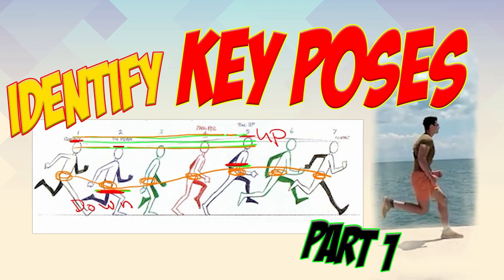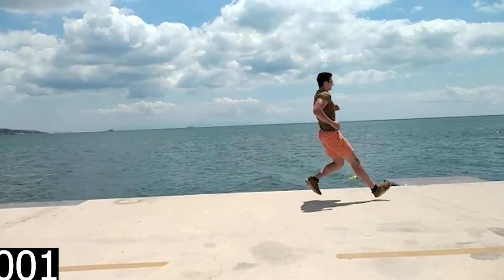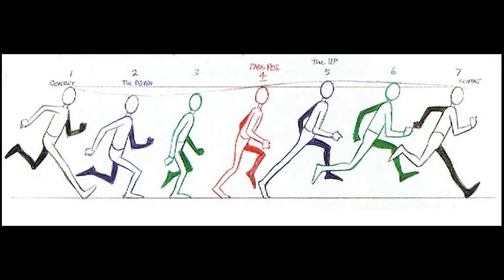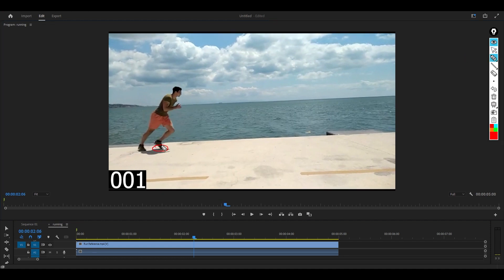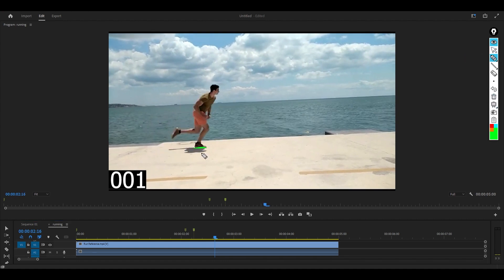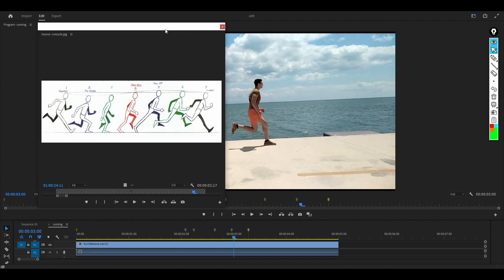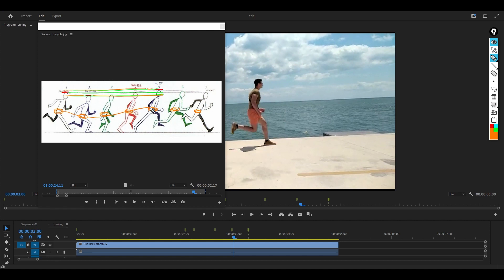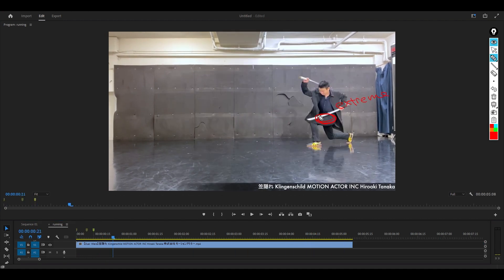Identify Key Pose (part 1)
0:00 intro
0:27 what is key pose?
1:03 run walk key pose
1:42 identify pose in reference
3:40 identify down and up pose
4:54 sorry next video preview
5:22 ending